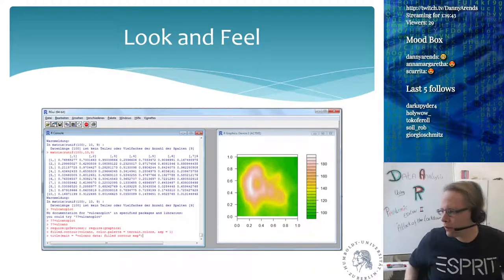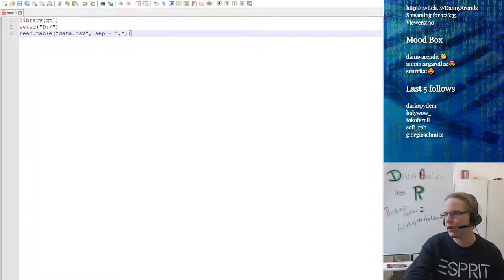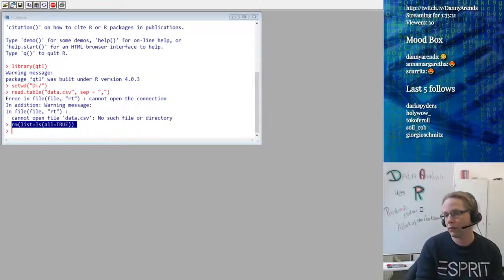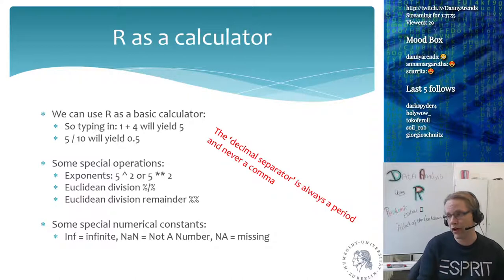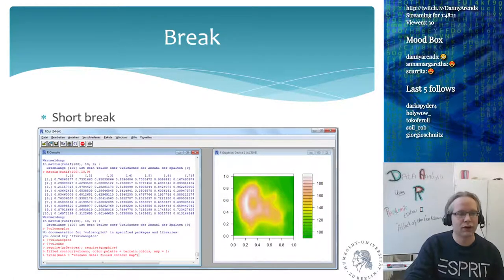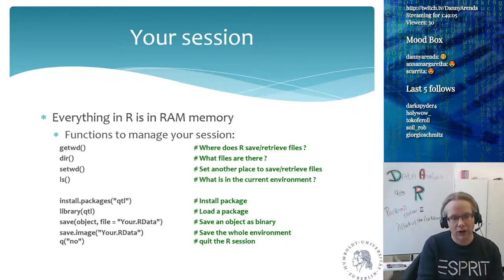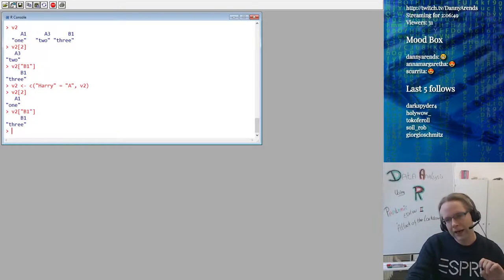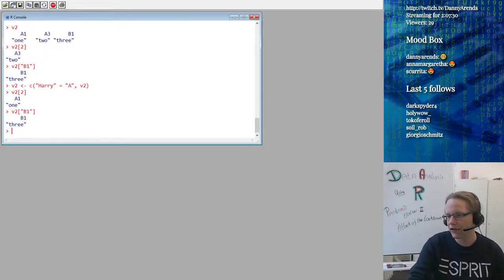Data analysis using R - Your first R script - Lecture 1 (Part 2)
Howto write a basic script, use R as a calculator, the type system, and Indexing in the R programming language, one of the most important tools in data science.

Chapters:
00:00 Welcome and Question
01:25 Look and Feel of R and general remarks
02:34 My views on using Rstudio as a beginner
03:28 Building up a basic Rscript
05:52 Some words about reproducible research and scripts
11:57 Notepad++ alternatives for macOS
15:25 Using R as a fancy calculator
20:05 Euclidean division in R (and its relationship with long division)
22:09 Build in constants in R
24:04 Imaginary numbers and trigonometry functions in R
26:49 Operator precedence (PEMDAS)
28:32 Functions to manage your session in R
38:46 Integrated help is available
40:16 The R type system (Logical, Numeric, Character, etc)
43:26 Functions to deal with types (and their conversion) in R
50:30 Creating vectors and matrices in R
53:39 Indexing from a vector and/or matrix in R
54:06 Indexing a vector in R
57:47 Indexing a matrix in R